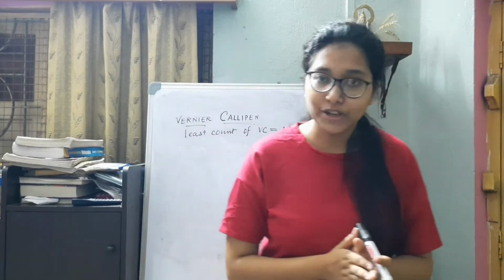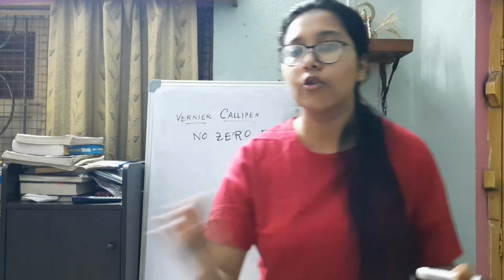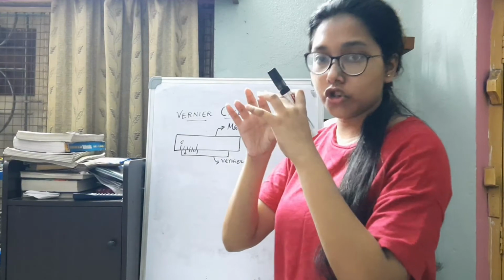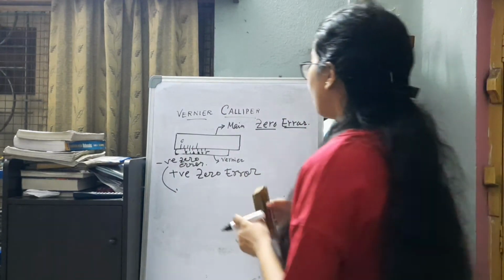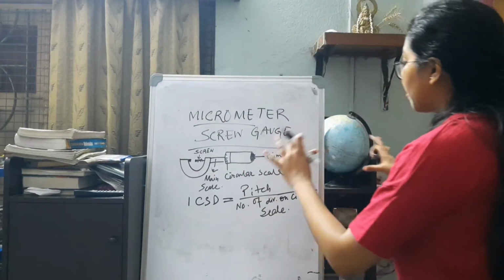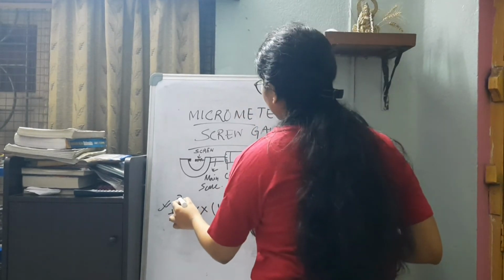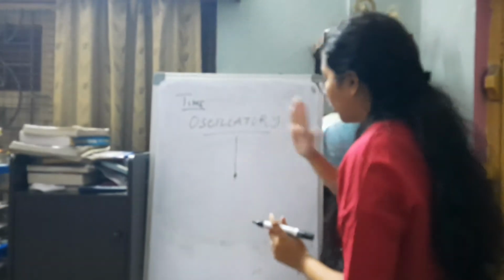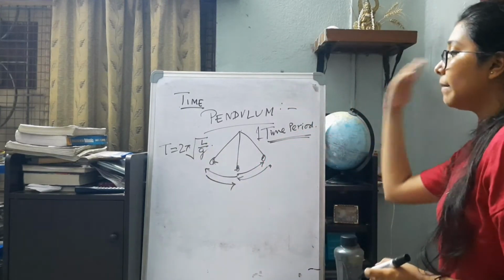Vernier Calliper, Screw Gauge (CLASS IX) Unit Measurement Part 2